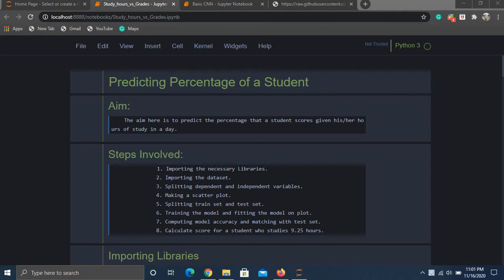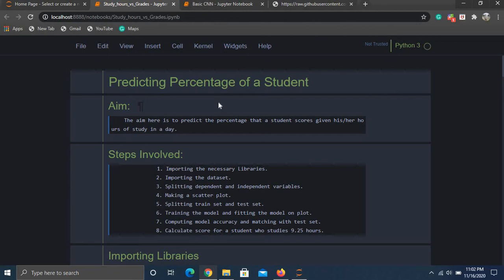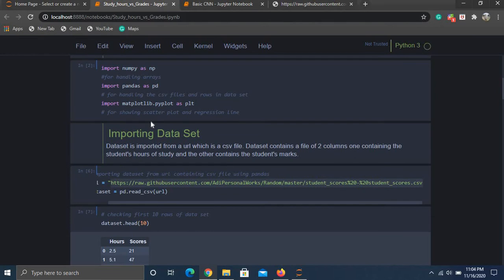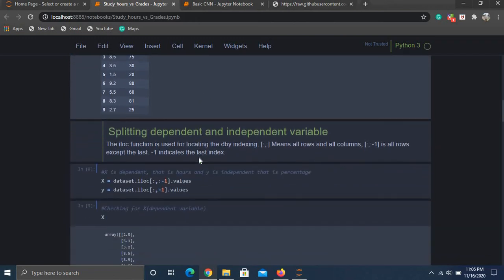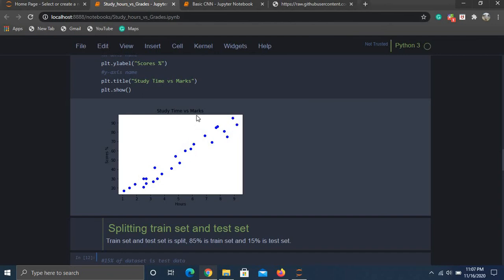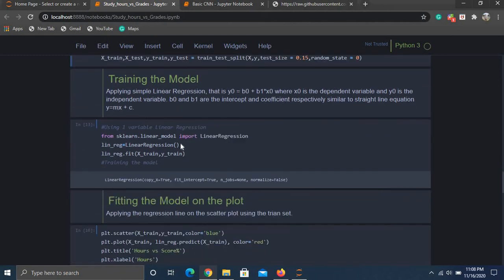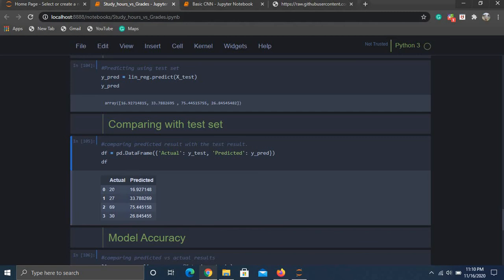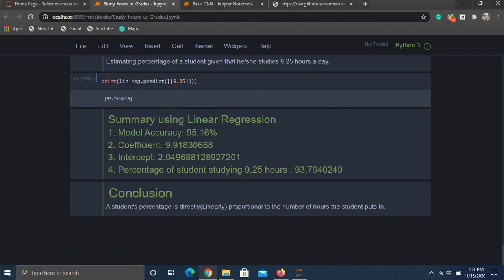Linear Regression(Data Science) :Hours Studied vs Results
In this video, I have explained how to go about simple Linear Regression on Jupyter Notebook, given a dataset of hours a student studies and his/her scores.